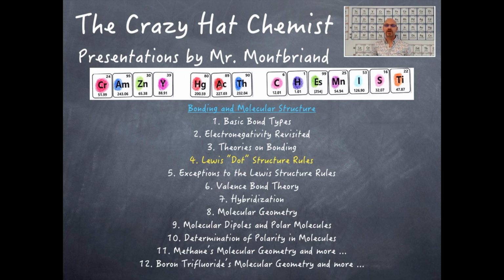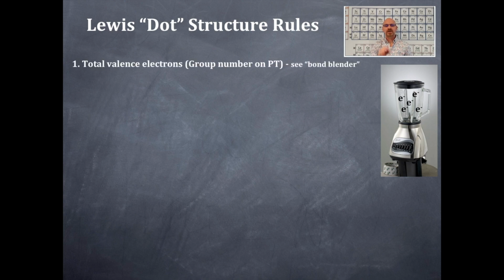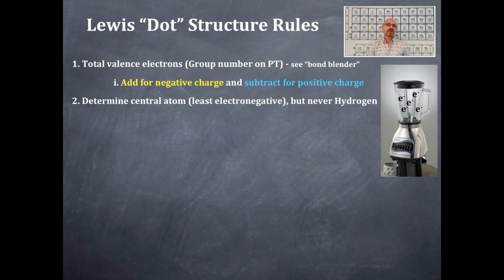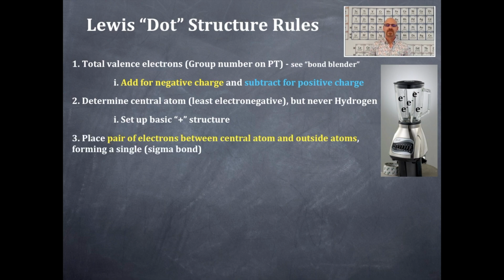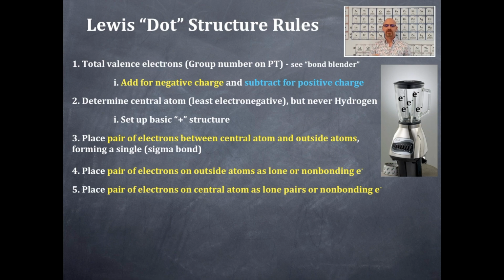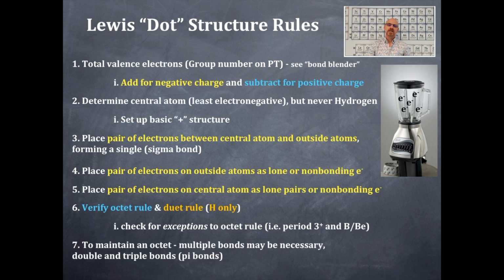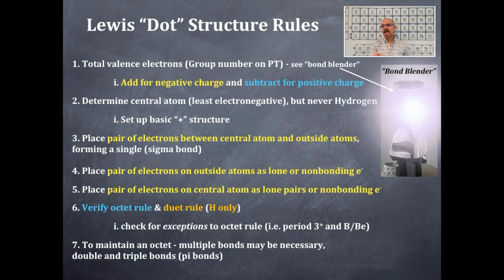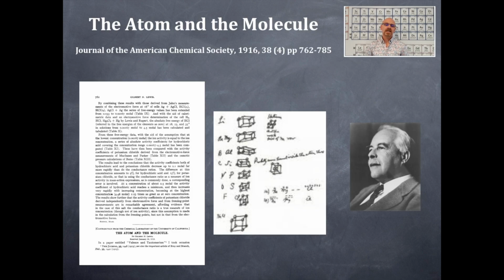Bonding 4: Lewis "Dot" Structure Rules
The rules of how to write Lewis "Dot" Structures